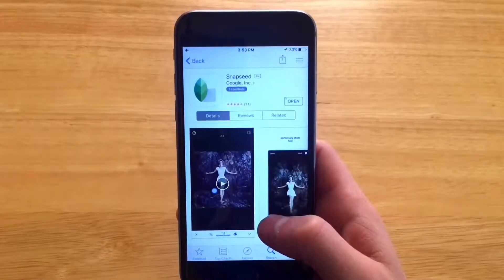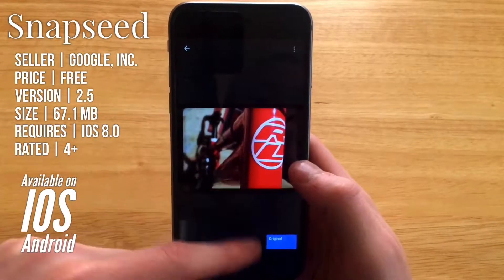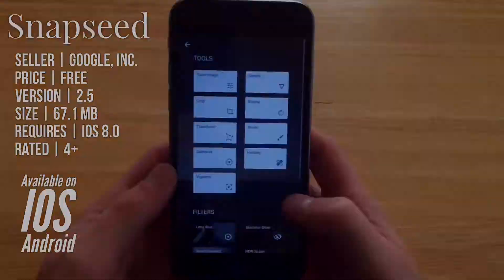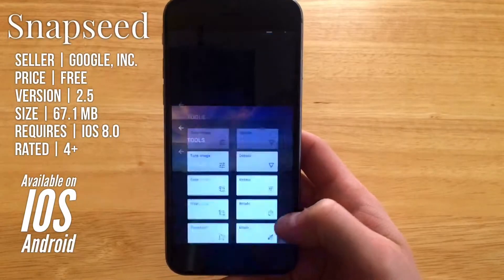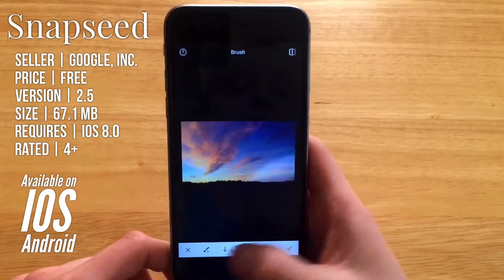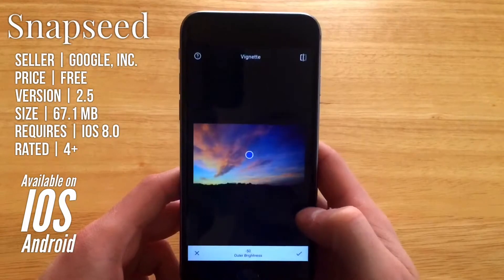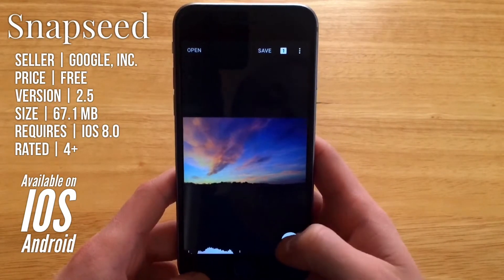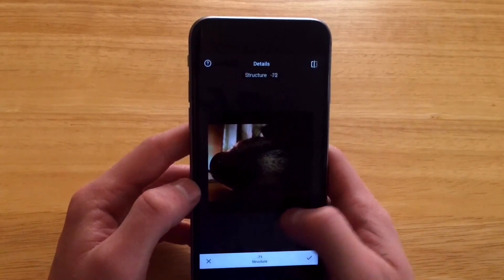Snapseed | App Review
Today's Review and Walkthrough Features the Snapseed App by Google, Inc.

App Info:

Seller | Google, Inc.

Price | Free

Version | 2.5

Rated | 4+